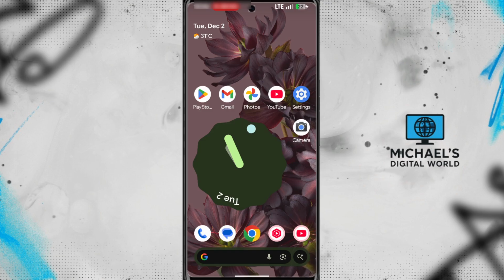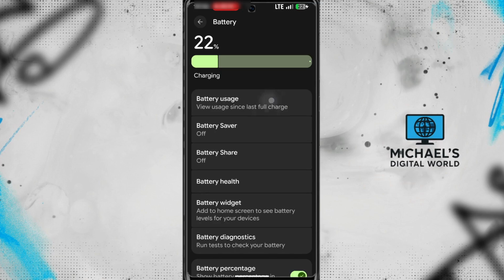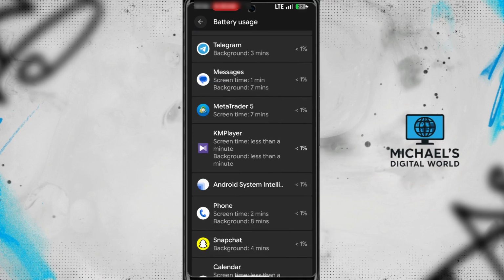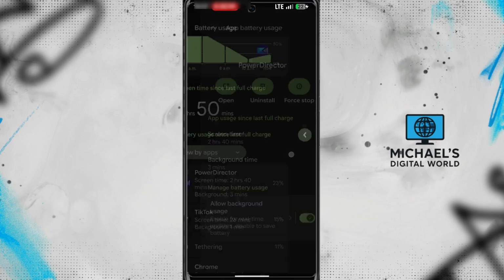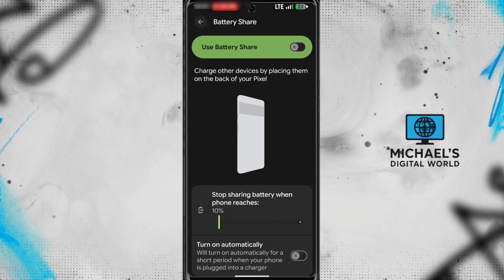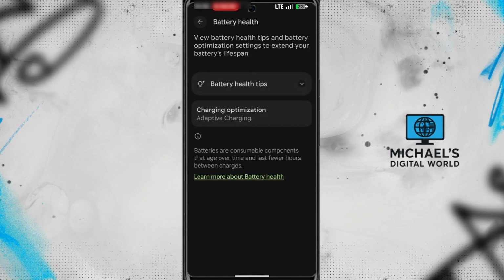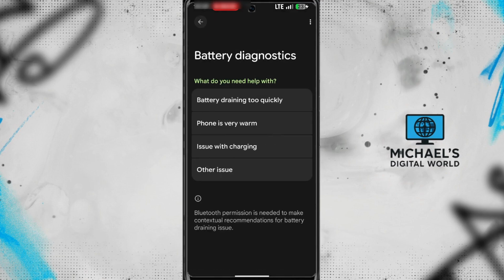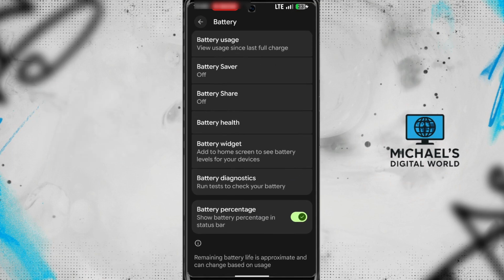Check Your Android Battery Health & Status (No Apps Needed)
Is your Android battery draining too fast? In this complete guide, I'll show you multiple ways to check your battery health, capacity, and status—from built-in tools to secret diagnostic codes!

Learn how to detect if your battery needs replacement and track its performance over time.

📊 In this video, you'll learn:
 Built-in battery health features (Android 14+ & manufacturer-specific)

⚡ What You Can Check:

Battery health percentage (remaining capacity vs. original)
Current battery capacity (in mAh)
Charging cycles count
Battery temperature & voltage
Charging speed & habits
App battery drain breakdown

📱 Manufacturer-Specific Methods:

Samsung: *#0228# or *#*#4636#*#*
OnePlus/OPPO: Secret engineer mode
Xiaomi/Poco: *#*#6485#*#* (Battery info)
Google Pixel: Built-in diagnostics app

⚠️ Important Notes:

Not all phones show battery health natively (most Android versions don't)
Diagnostic codes vary by manufacturer and model
Battery health apps estimate—they're not 100% accurate
Batteries degrade naturally (typically 20% over 2 years)

👍 Found your battery health?

👍 LIKE if you discovered your battery's true condition!

💬 COMMENT: What's your battery health percentage?

🔗 SHARE this with friends who need battery help